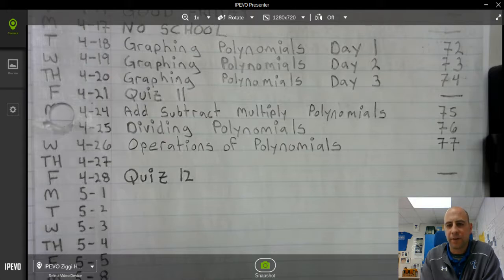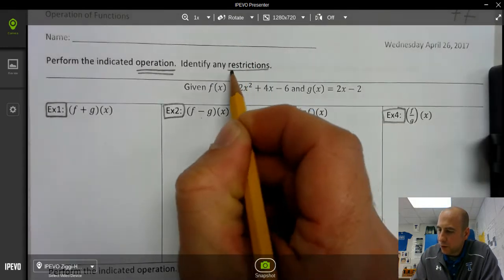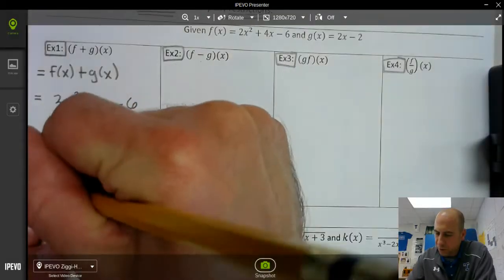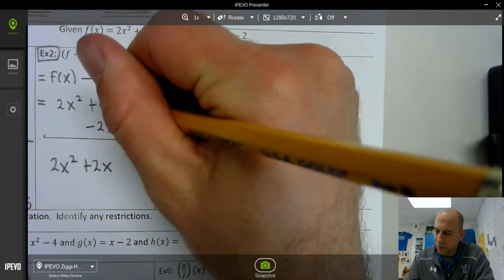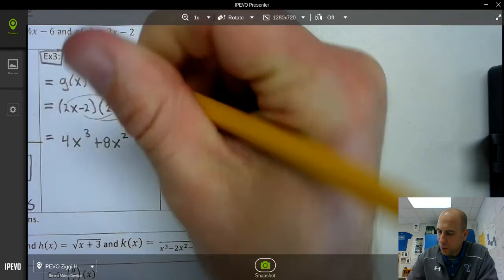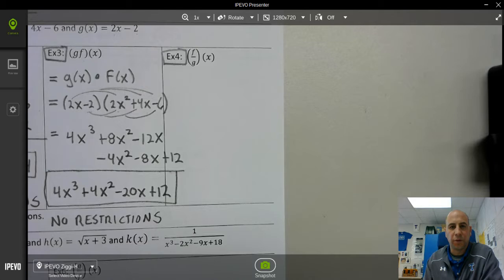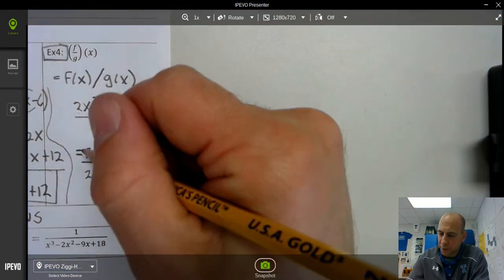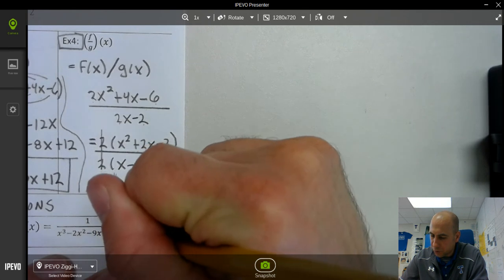4 26 17 Wednesday Operation of Polynomials